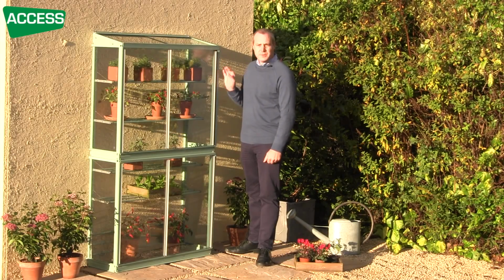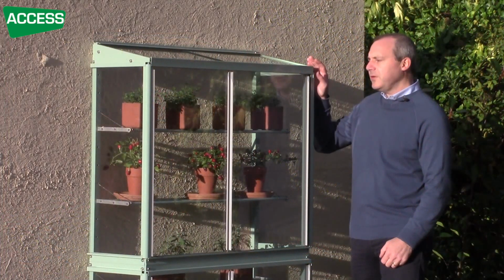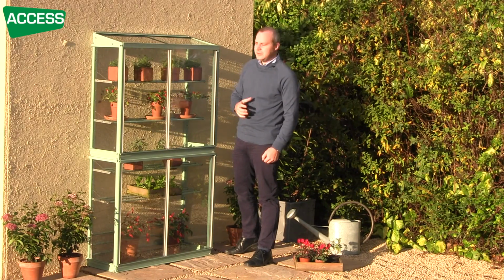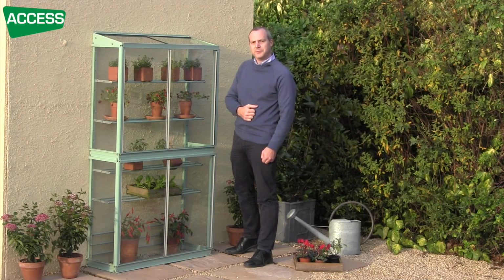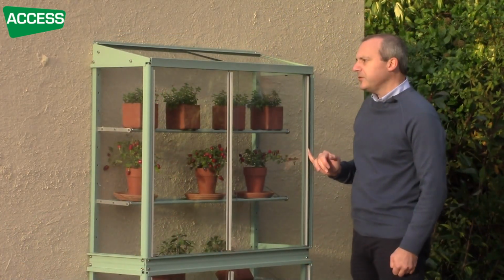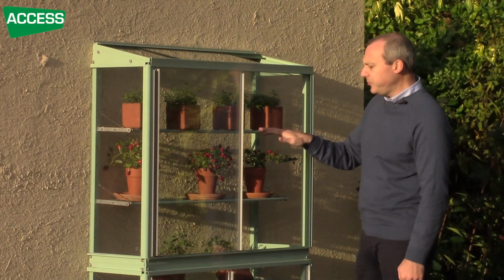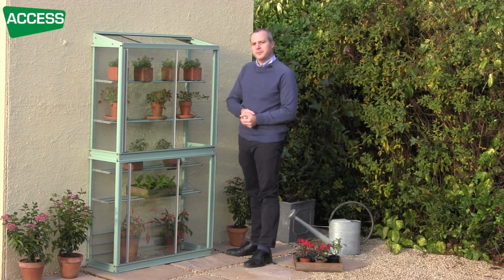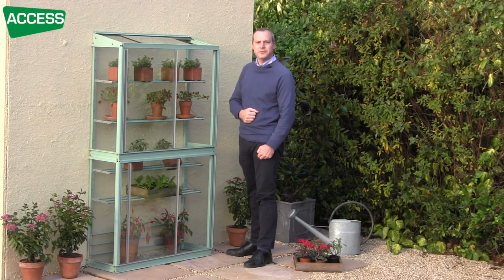Westminster Small Greenhouse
Small greenhouse designed to fit against a wall or sturdy fence. Only 13" deep, so it will fit into a narrow side passage.

Aluminium construction with 4mm toughened safety glass. Adjustable shelving system included.